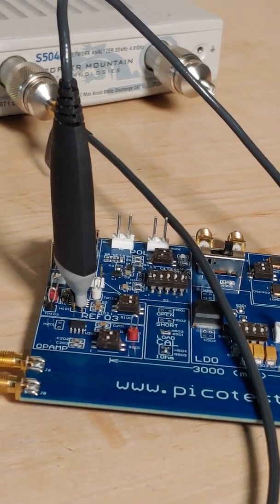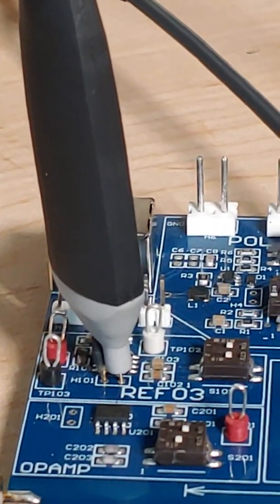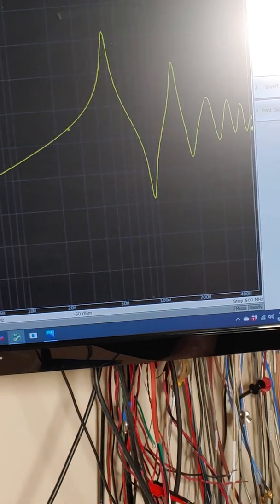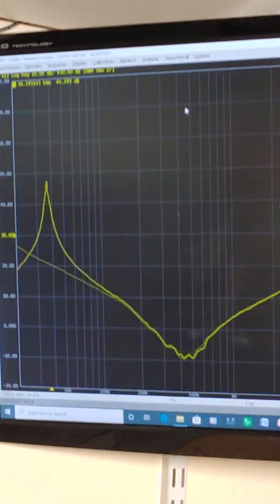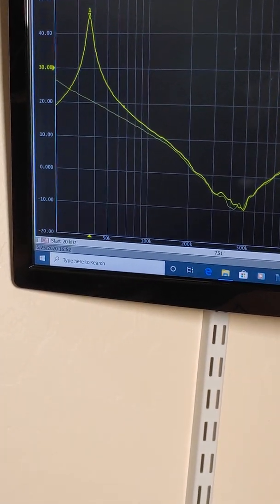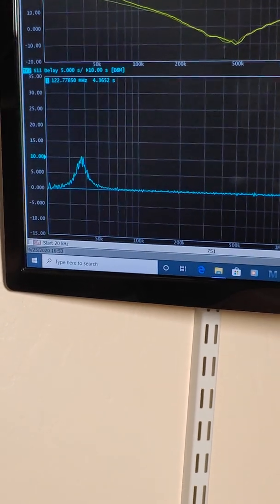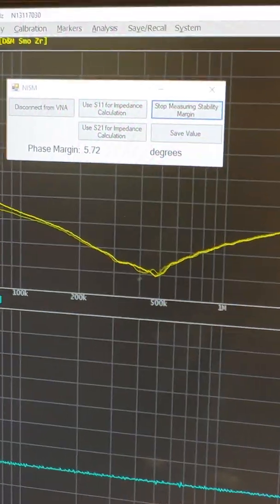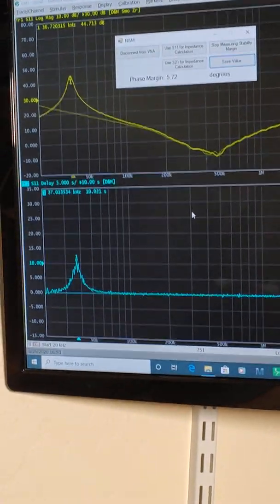Performing a 1-port impedance measurement on the CMT Compact VNA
Copper Mountain Technologies’ VNAs Gain Non-Invasive Stability Measurement – NISM